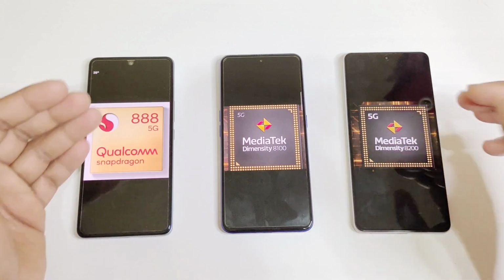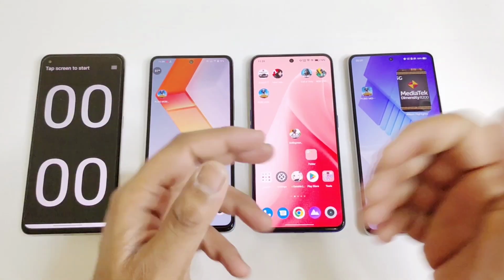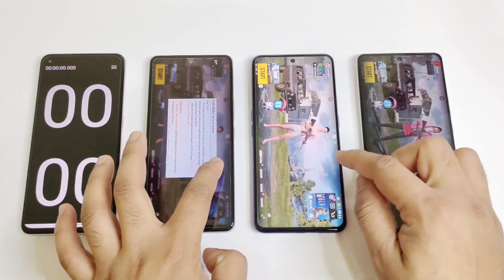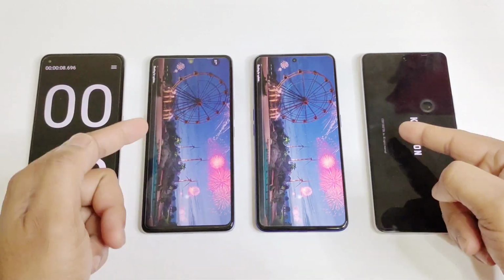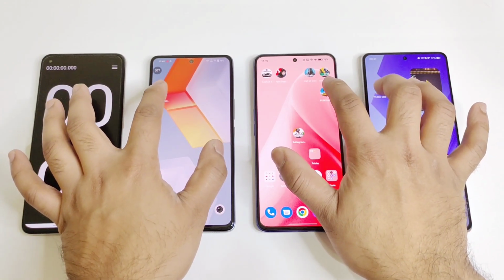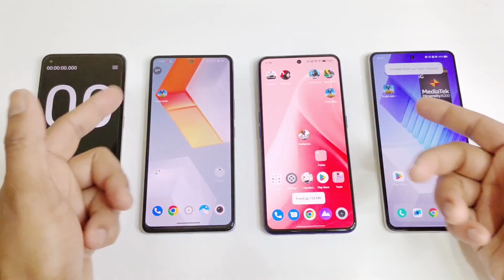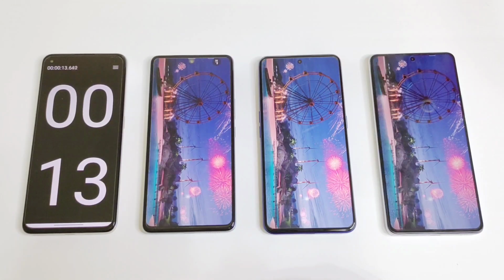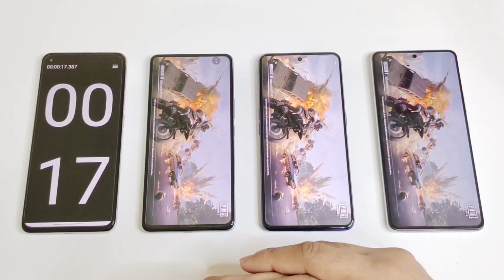iQOO Neo 7 vs Realme GT Neo 3 vs iQOO 9SE Speedtest Snapdragon vs Dimensity Shocking Results OMG 😱🔥🔥